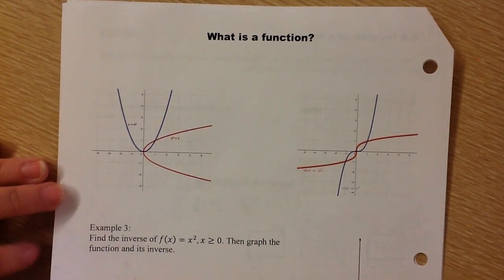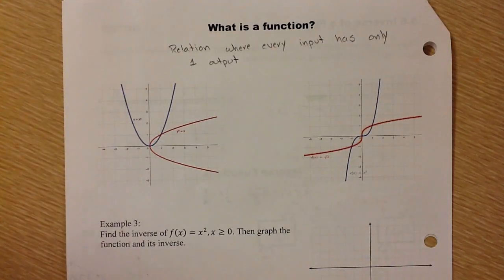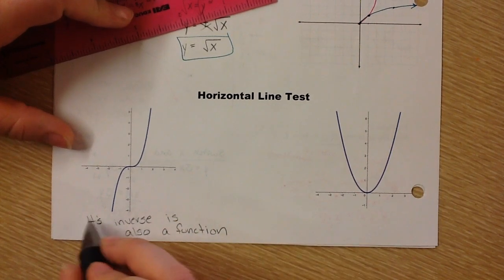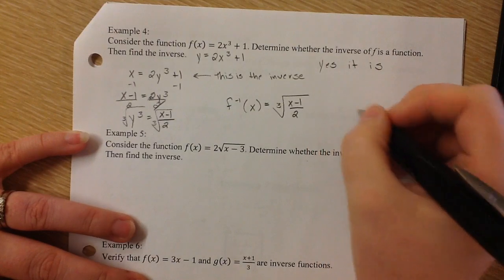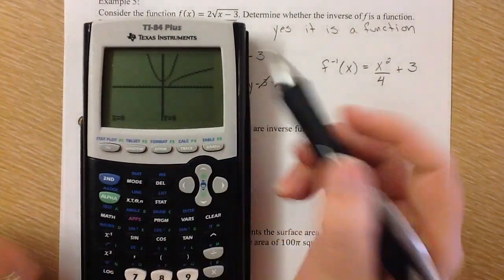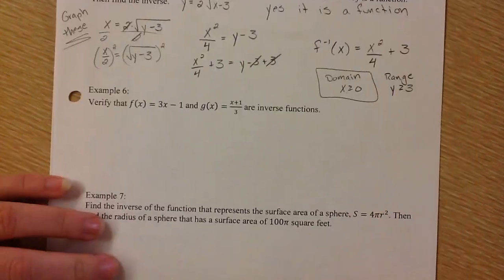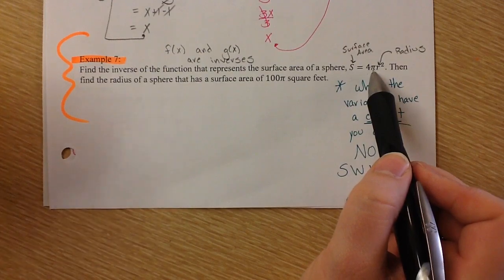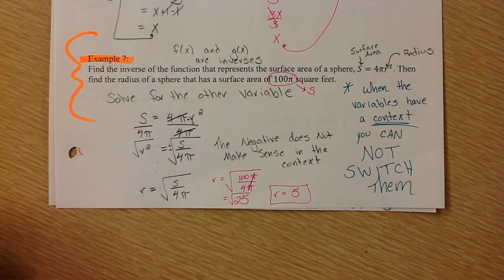Alg 2 5.6 Part 2 Inverses of Functions